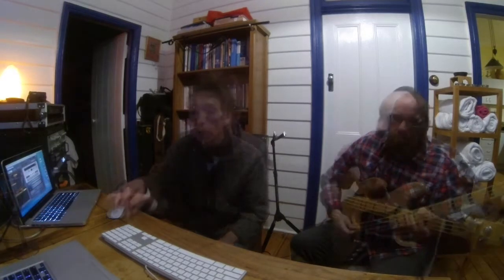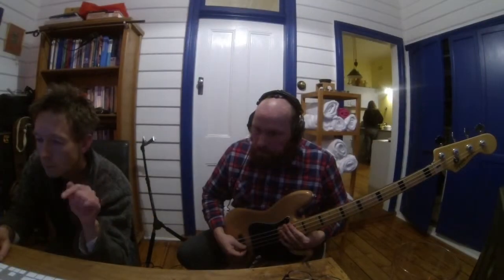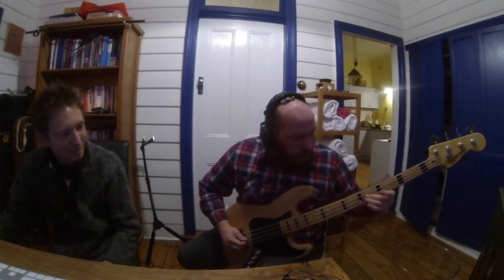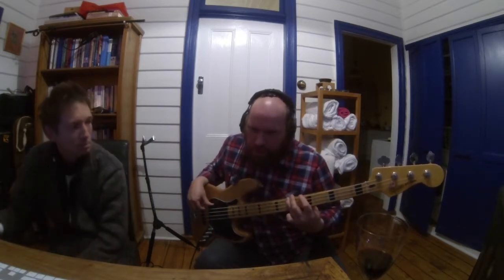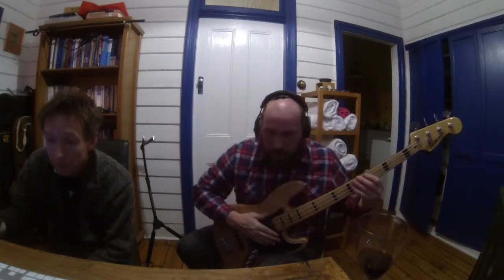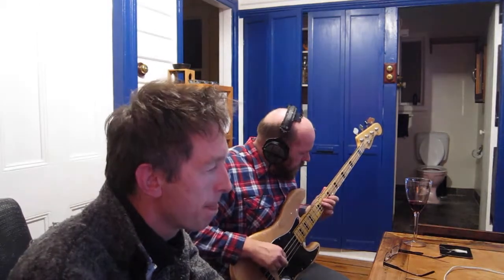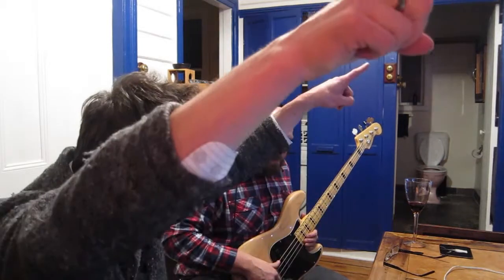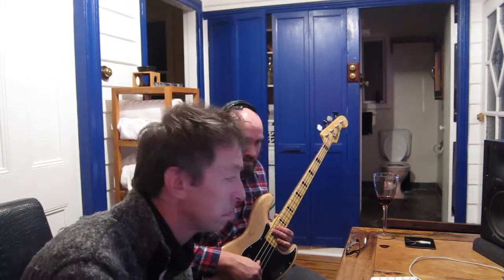In The Studio - Pelican Jed 2014 Recording Bass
This video gives an "in the studio" peak at the recording of the forthcoming album by Sydney band - Pelican Jed. This session we are recording bass for 2 songs - "Steer Clear" and "Blue Sky". This was recorded at my home studio in Katoomba.